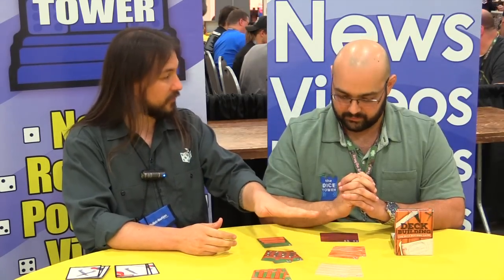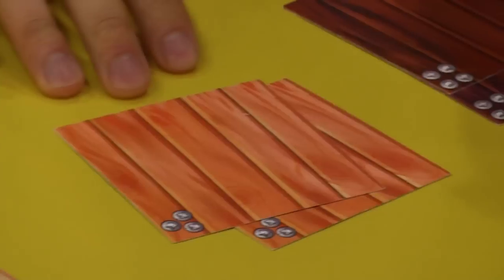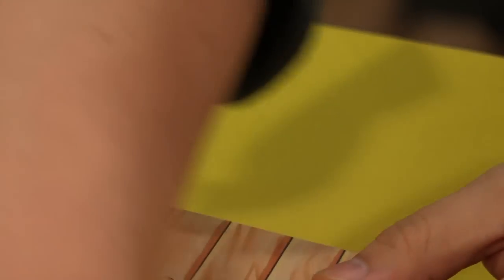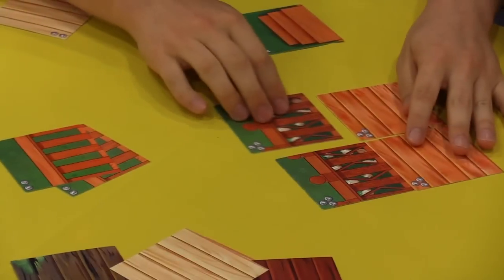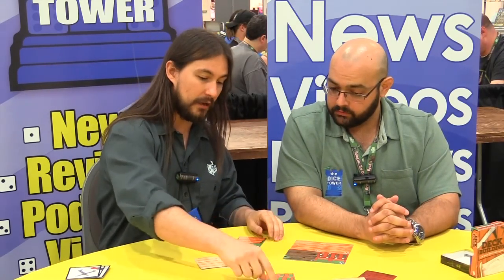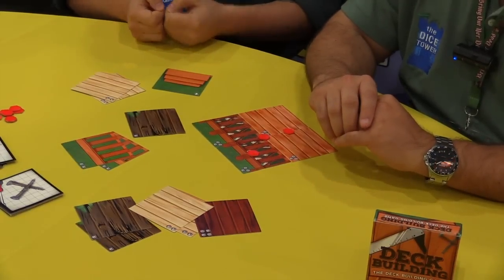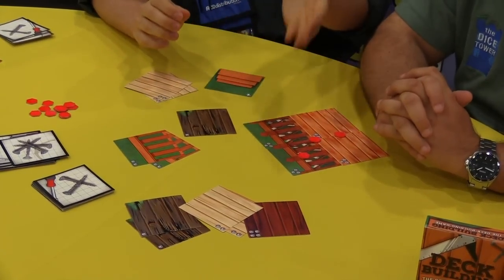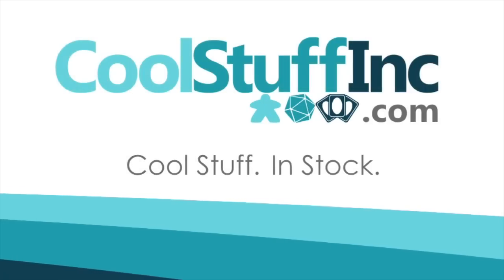Origins Summer Preview: Deck Building: the Deck Building Game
The Dice Tower talks to Dice Hate Me Games about their upcoming card game